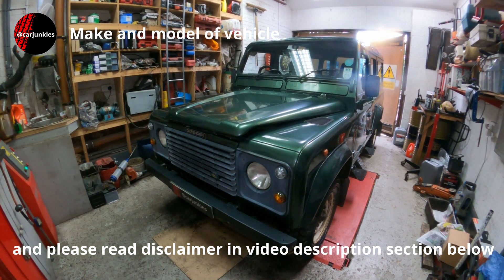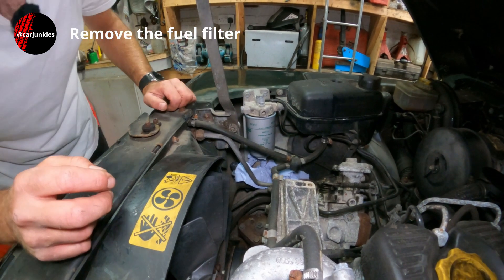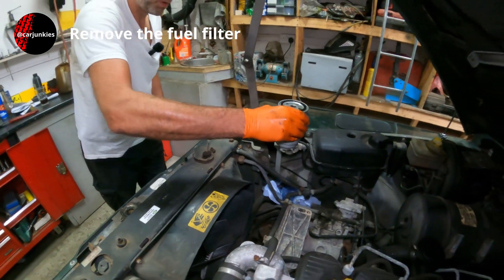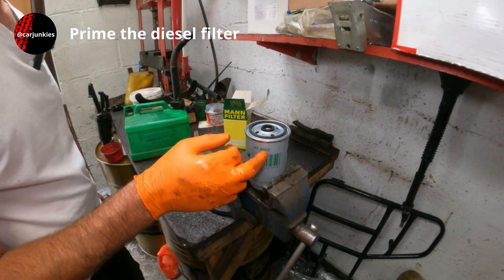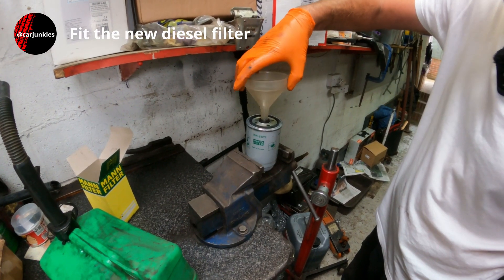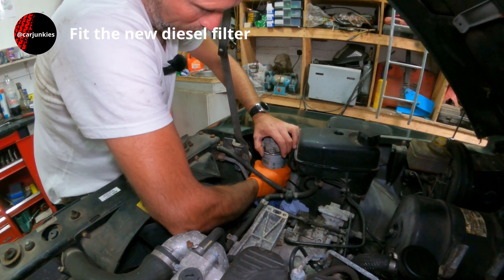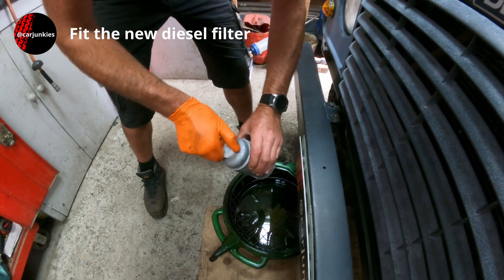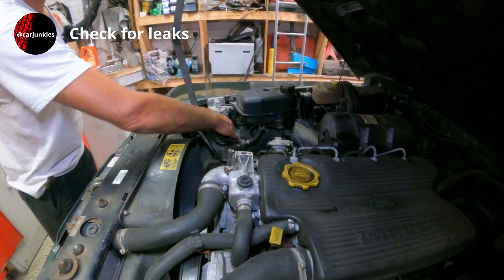Land Rover Defender 2.5 Tdi Diesel (1994) - Fuel Filter Change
A video detailing the steps involved in performing a fuel filter change on a Land Rover Defender 2.5 Tdi Diesel (1994)
Chapters:
00:00 Video start
00:05 Make and model of vehicle
00:19 Reported issue
00:32 Remove the fuel filter
02:38 Prime the diesel filter
05:00 Fit the new diesel filter
07:04 Check for leaks

Please note that the subtitles for the videos are automatically generated by YouTube's machine learning algorithms so the quality of the captions can vary.